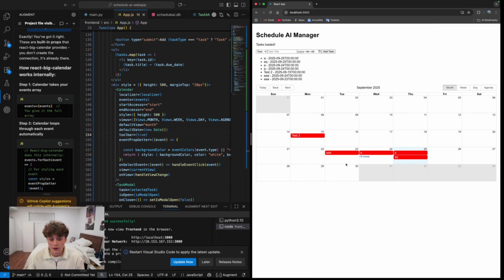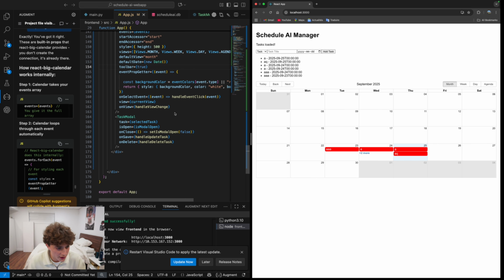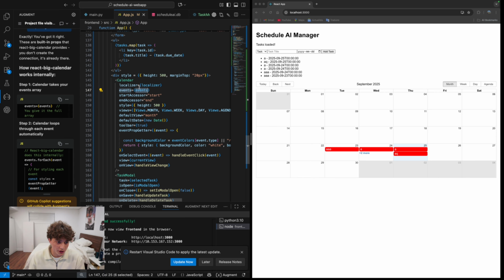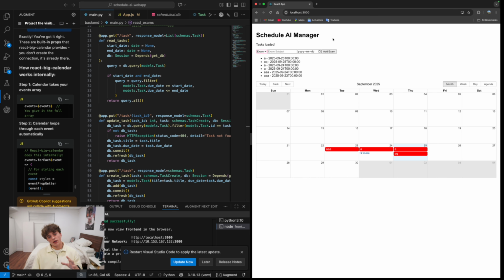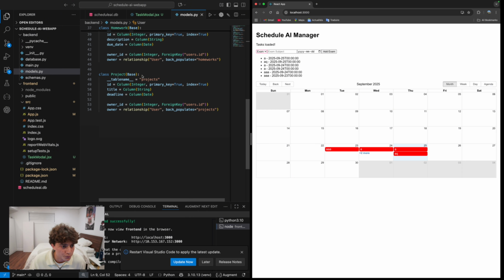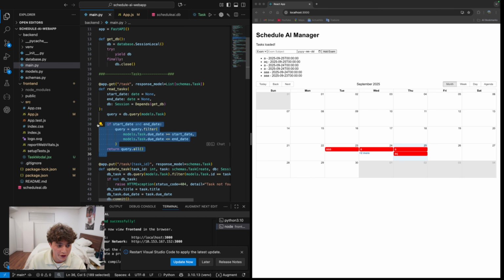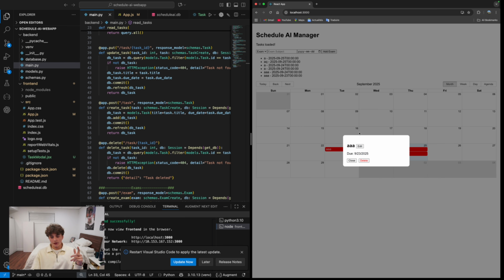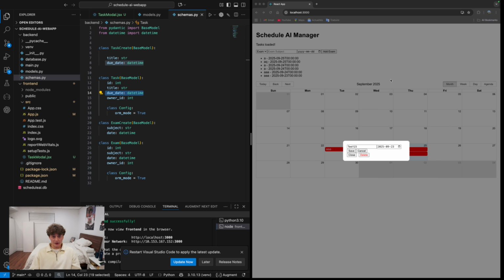Week 2 of my first AI Project!!!